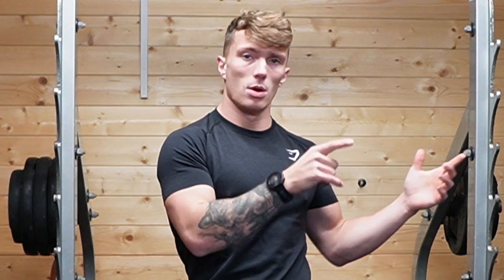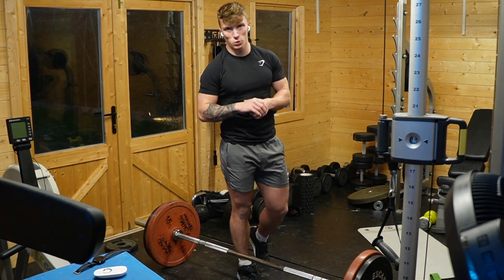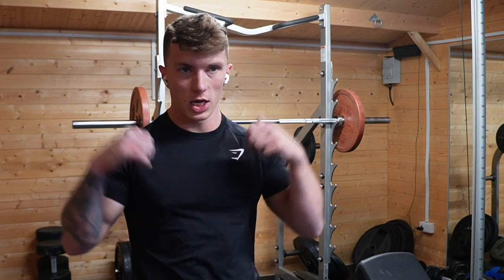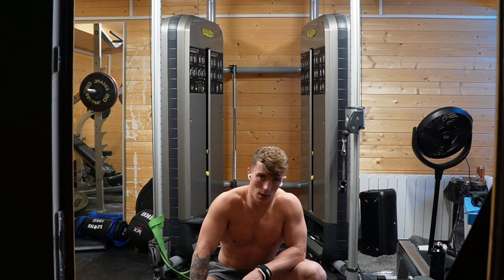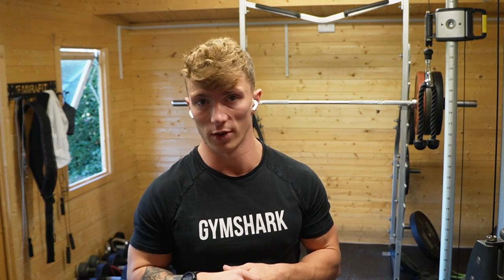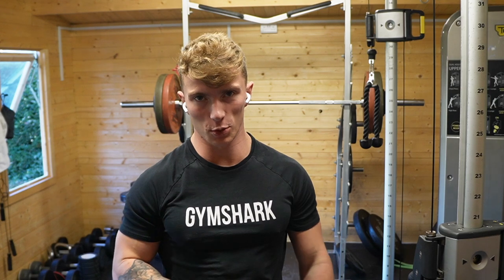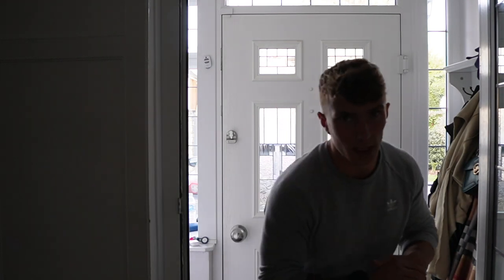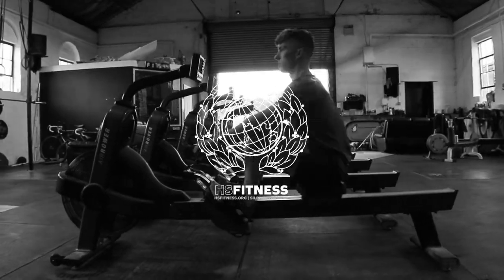WEEK OF WORKOUTS | TRAINING FOR THE LONDON MARATHON & THE CROSSFIT OPEN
Welcome back guys. Here I take you through a full week of workouts whilst training for the London Marathon & the CrossFit open!

Hope you enjoy this one! If you need help training for the military click the link below for my programming/ Academy

HS